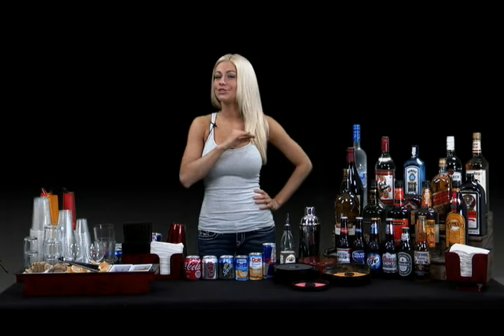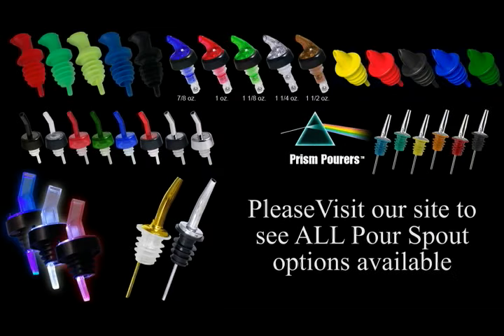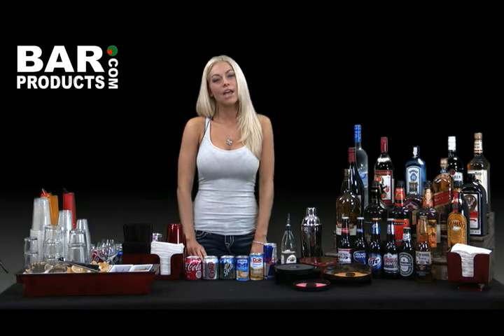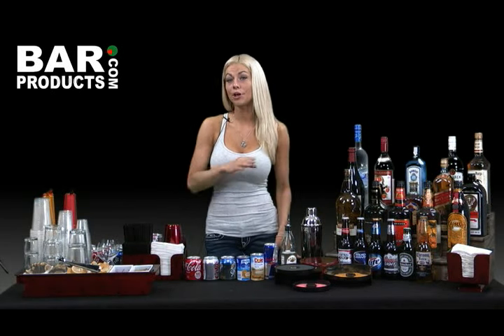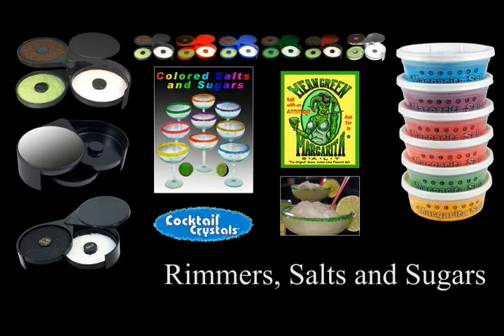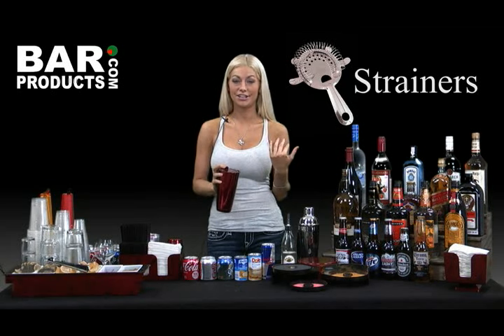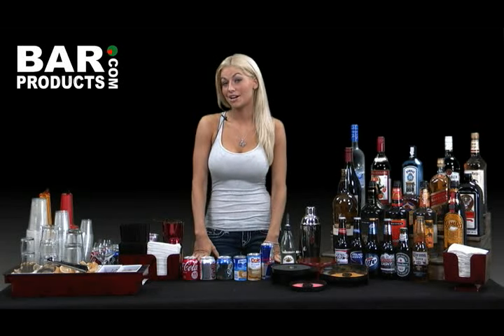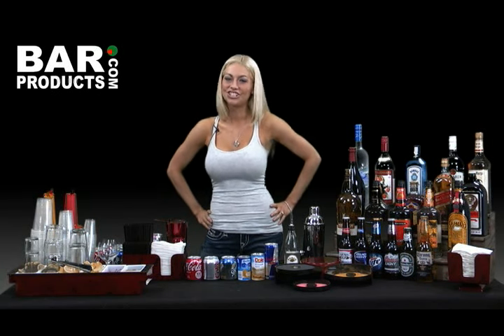BarProducts.com Party Table Bar Setup Featuring Lindsay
Make your next party a superstar party! This party table demonstration shows off everything for the home bartender and the professional. Featuring pour spouts, shakers, glass rimmers, glassware, bottle openers, juice pourers and more.